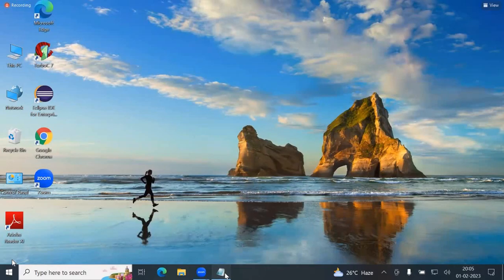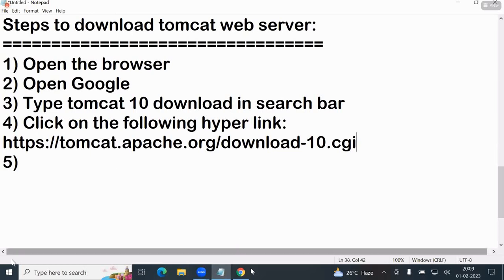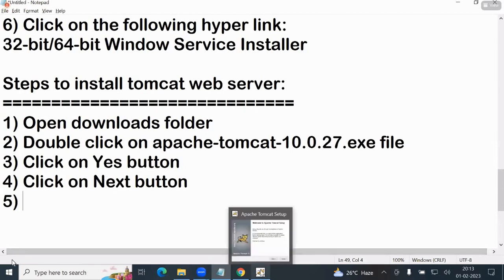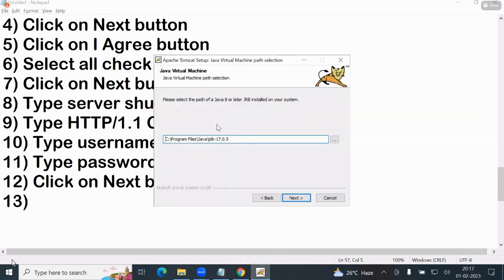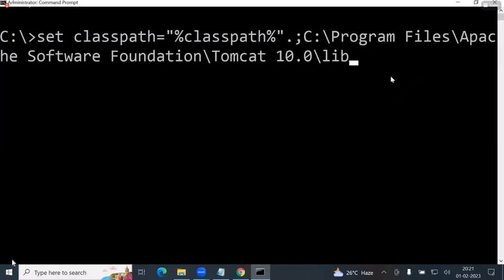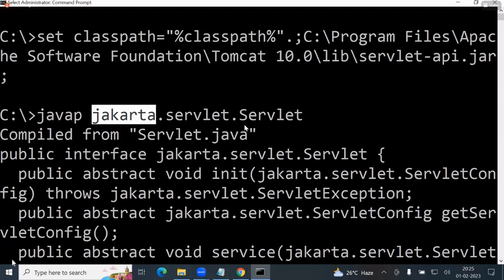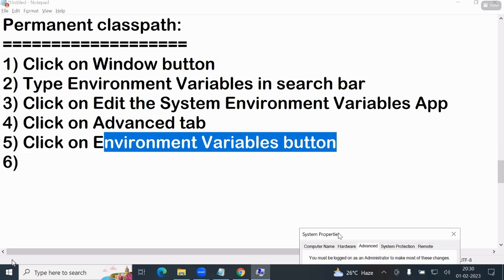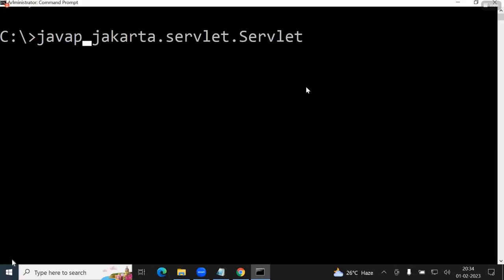How to Download and Install Tomcat web server